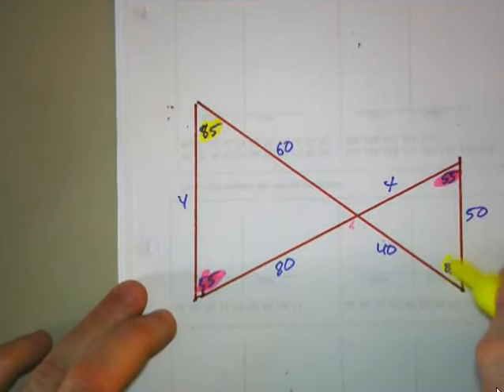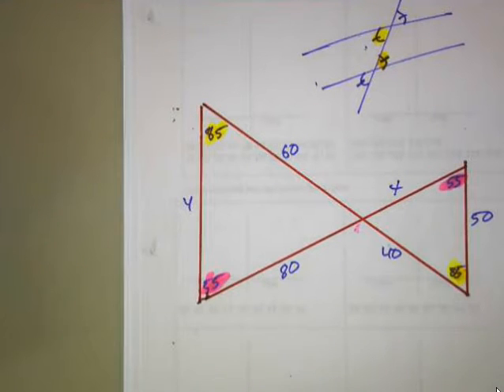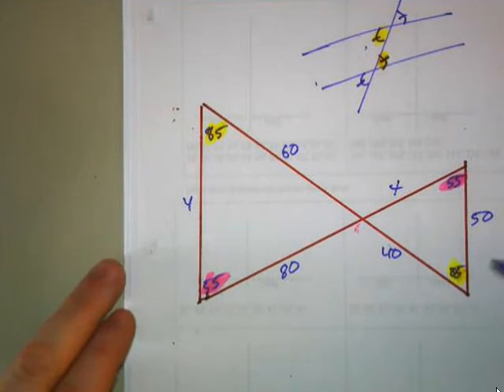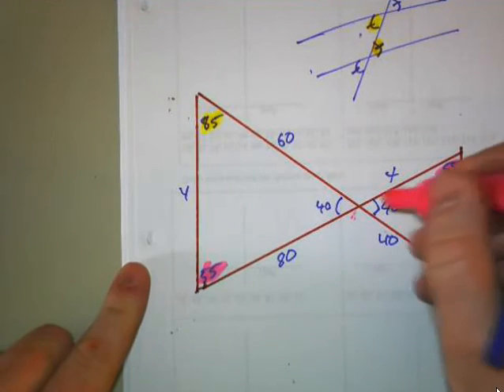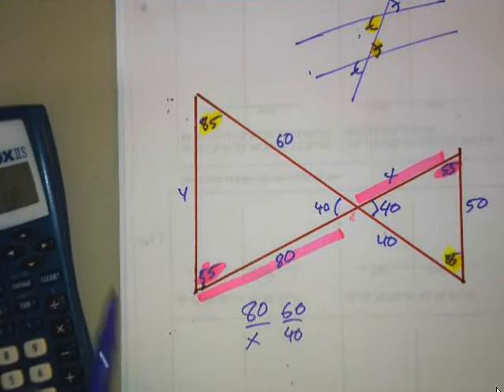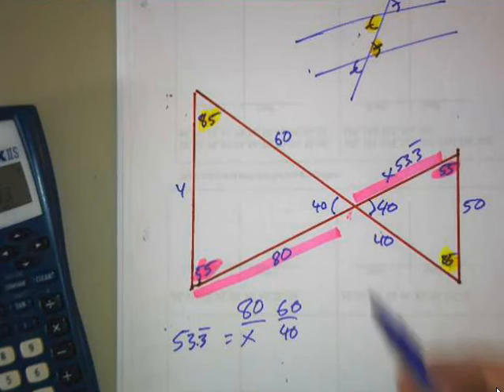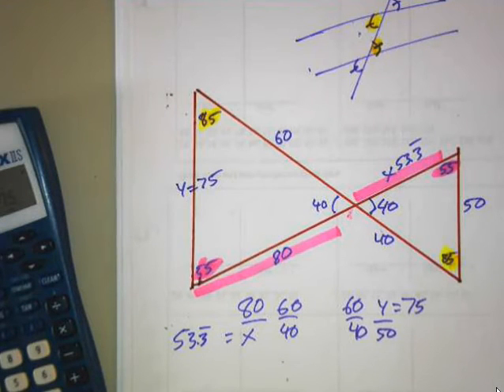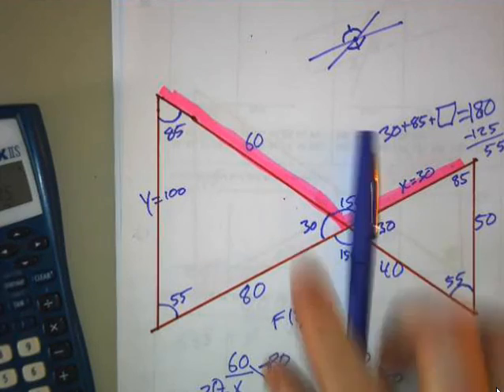Twisted or Flipped pt 2